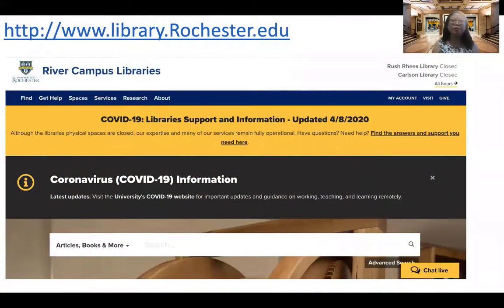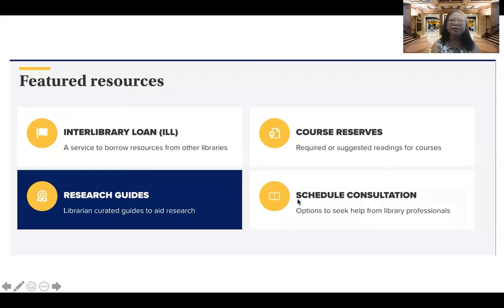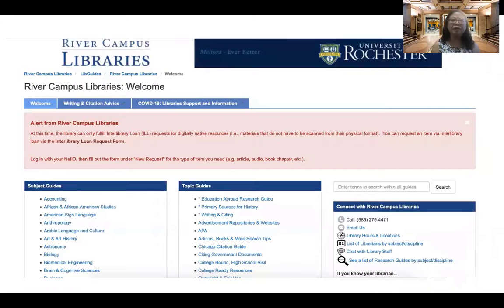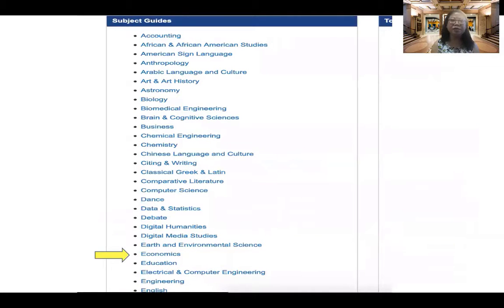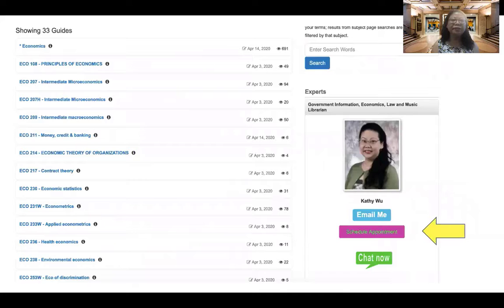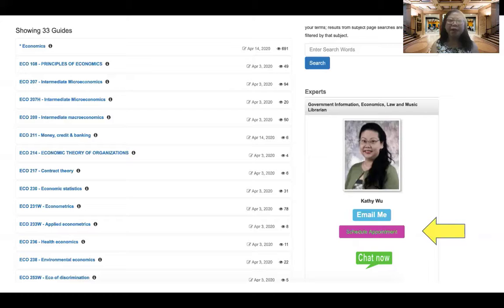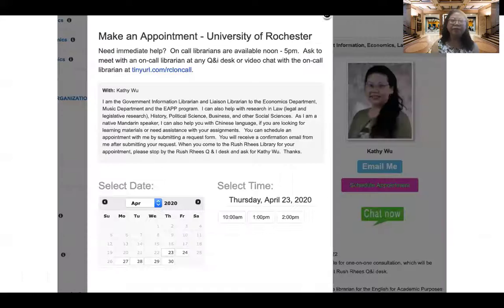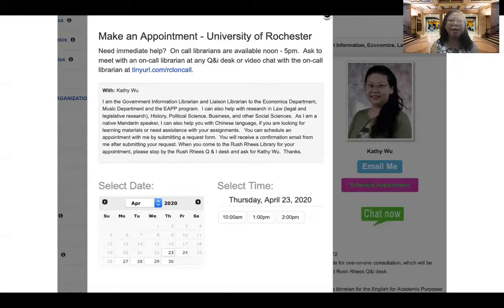How to Make an Appointment with a University of Rochester Outreach Librarian, Part #2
Do you have course-related or subject-specific search questions and need in-depth research assistance for your projects or course work? This short video will show you how to get hold of your subject librarian and make an appointment with your subject librarian to discuss your research needs.

Have questions or need more help?  Contact a River Campus Libraries outreach librarian

Created by Kathy Wu, Government Information Librarian and the outreach librarian for Economics, Music, and Law at the University of Rochester